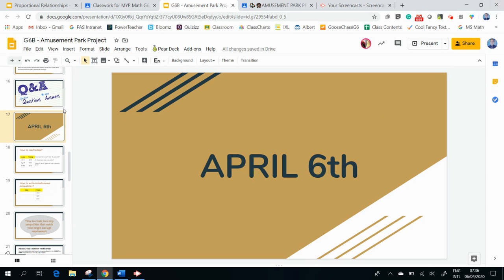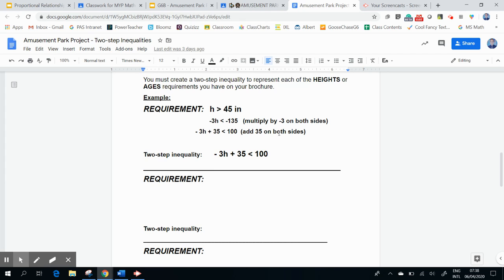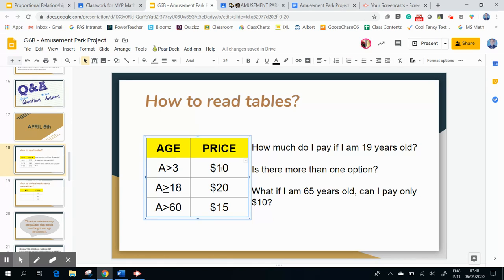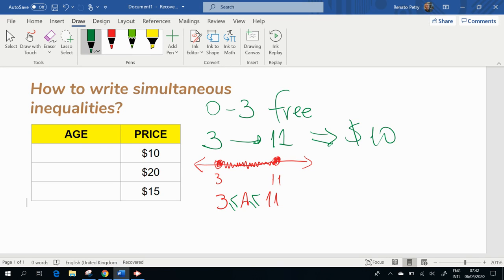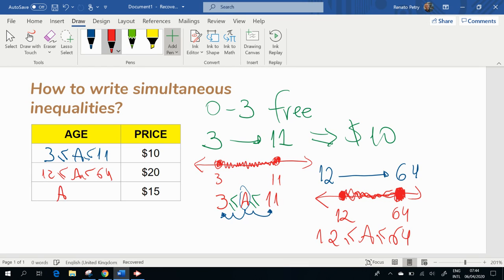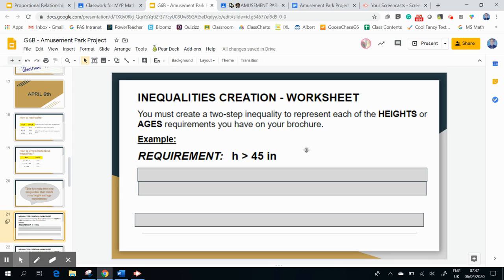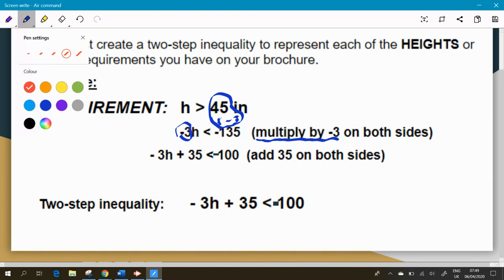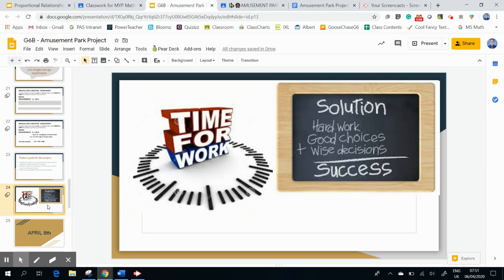G6B - April 6th - Amusement Park Project